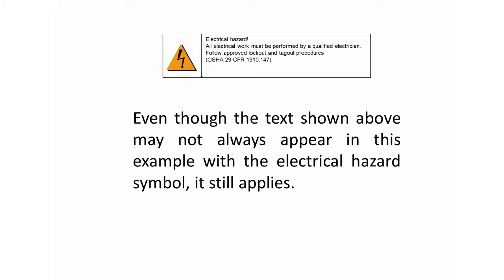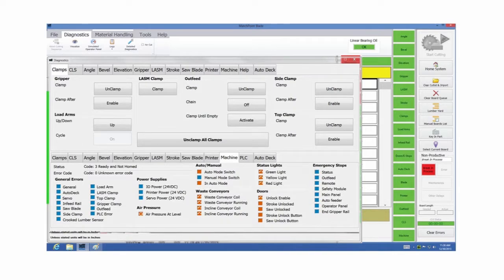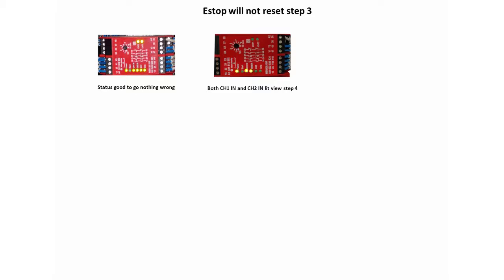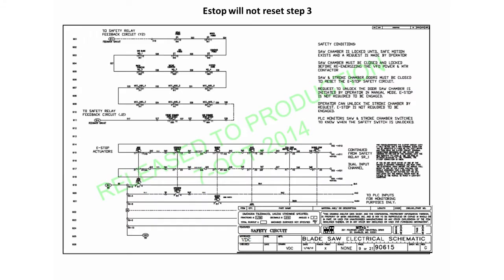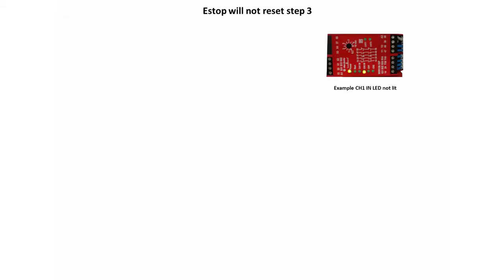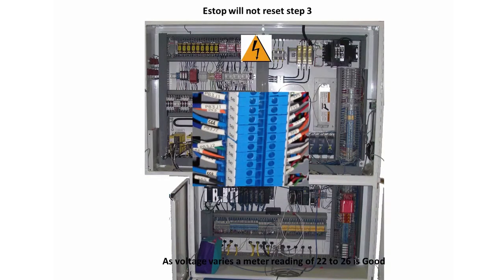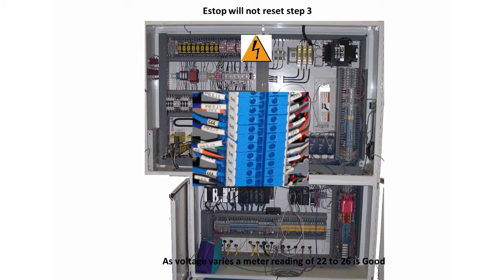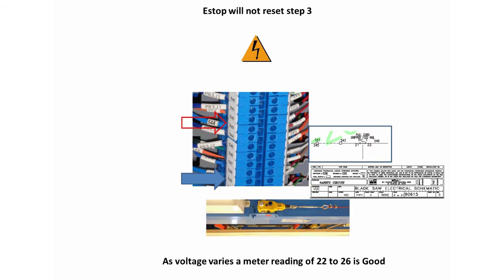BLADE: E-Stop Will Not Reset: Step 3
If the BLADE shows an E-stop that will not reset, it could be an electrical problem. Use these videos to troubleshoot and fix the problem.
MV0035